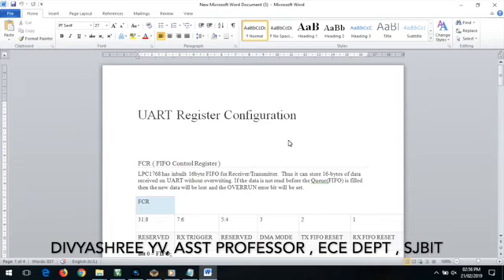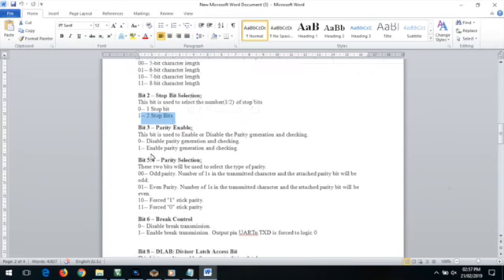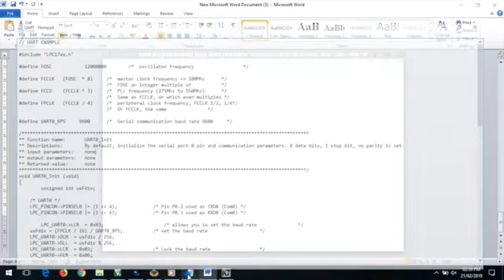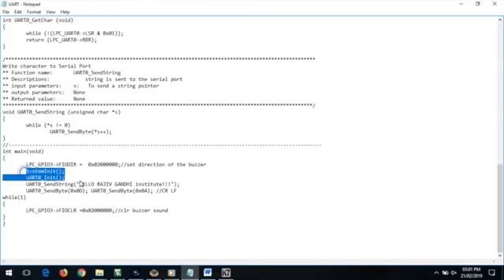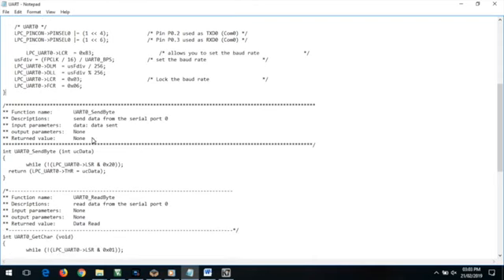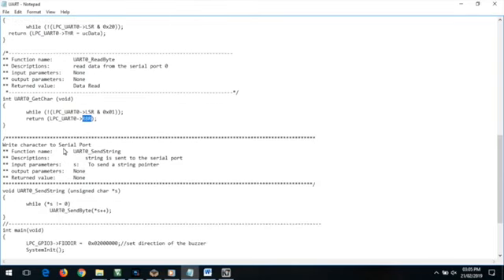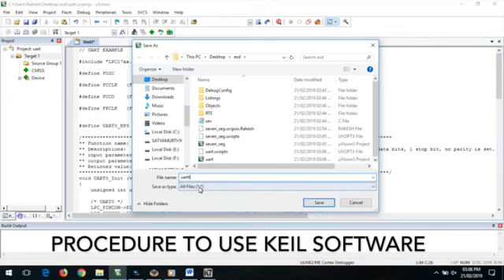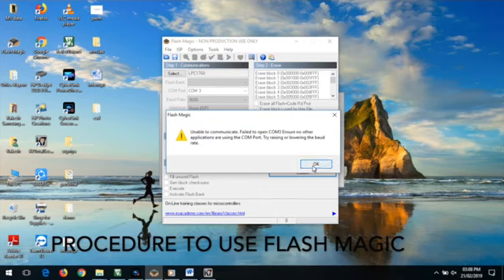PartB Exp1 UART